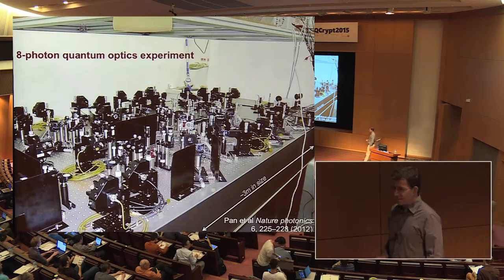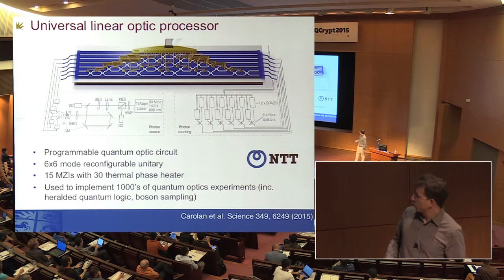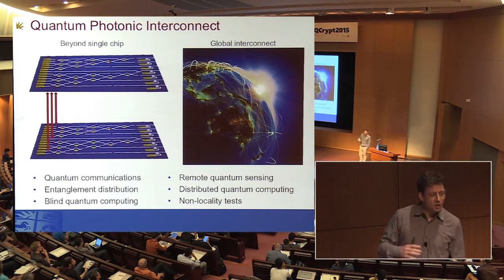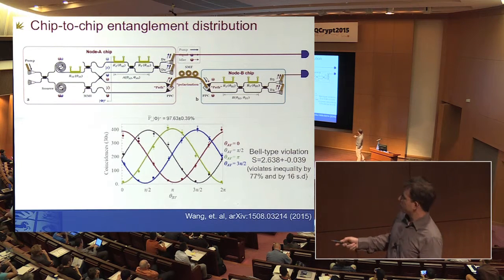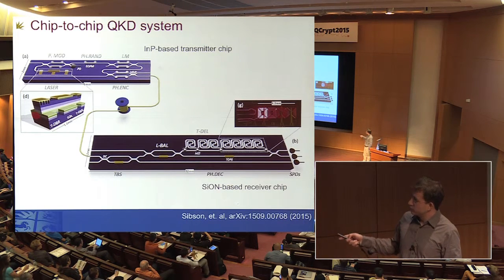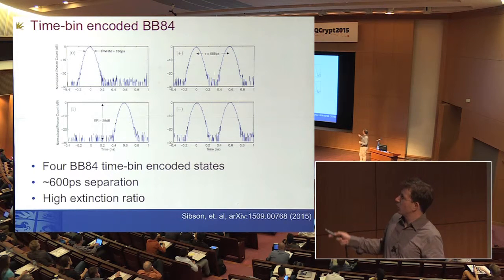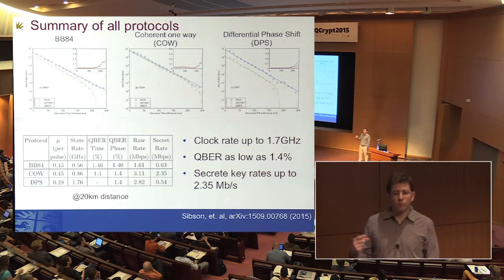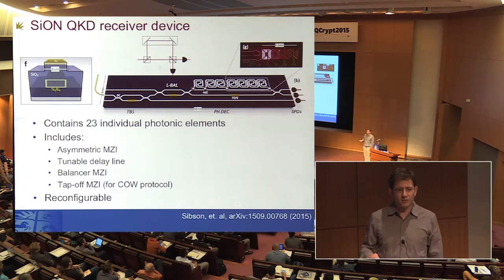Mark Thompson - Integrated Photonic Technologies for Quantum Communications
Invited Talk 3 by Mark Thompson at 5th International Conference on Quantum Cryptography (QCrypt 2015) in Hitotsubashi Hall, Tokyo, September 30th, 2015.